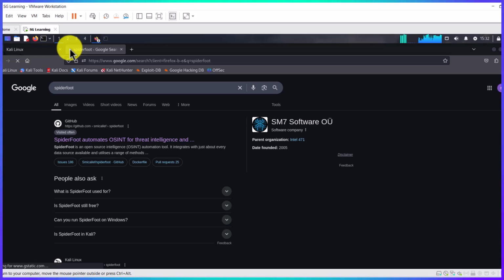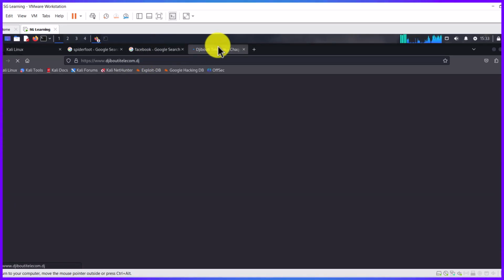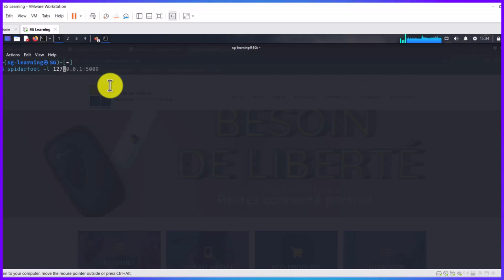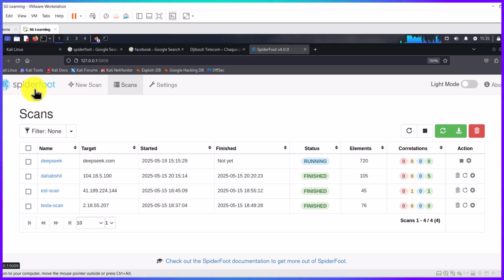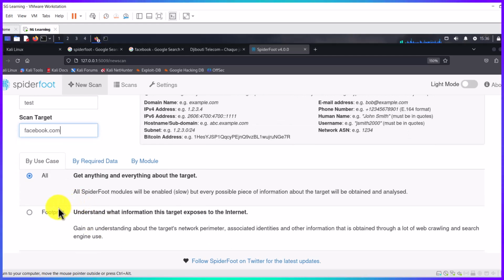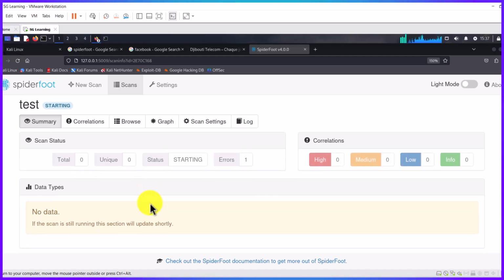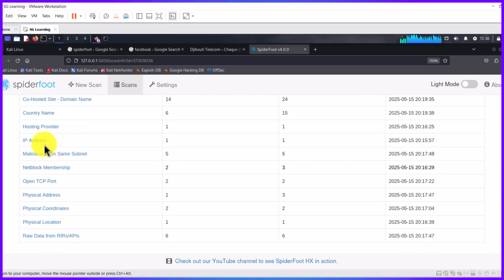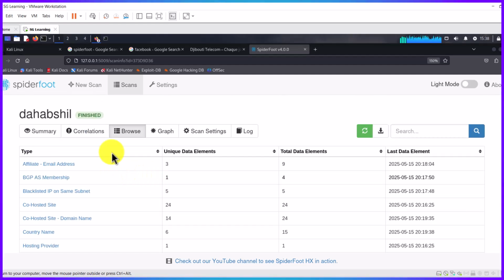Tuto for Spiderfoot (OSINT) for cyber security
SpiderFoot is an open-source OSINT (Open Source Intelligence) automation tool used in cybersecurity for reconnaissance, threat intelligence, and attack surface mapping. It is widely used by ethical hackers, penetration testers, security analysts, and threat hunters to gather detailed information about a target using only publicly available data.